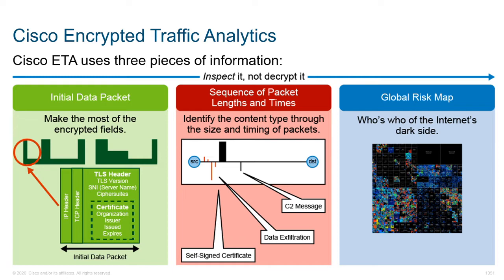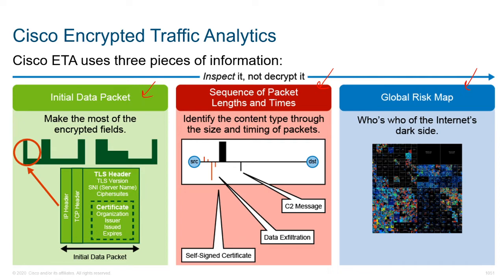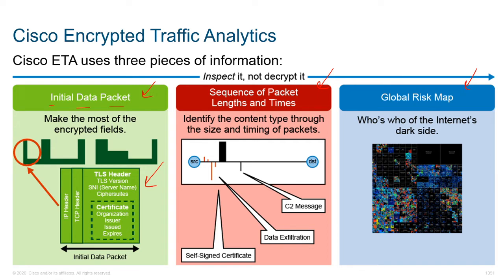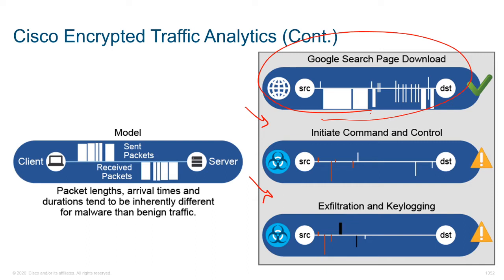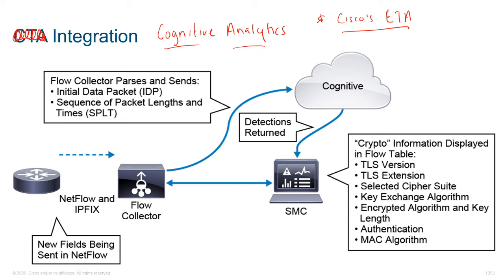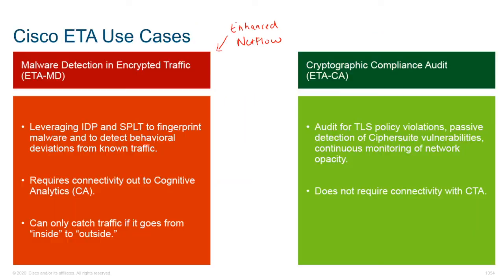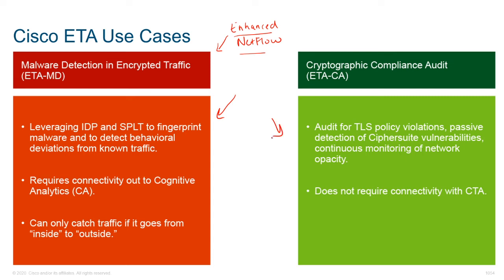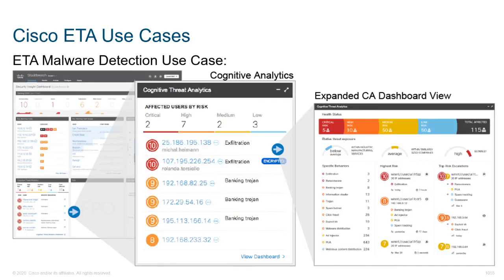Cisco Encrypted Traffic Analytics - Cisco Steathwatch p4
SCOR Cisco Training Series Section 28 :
In this module you will learn:

Cisco Encrypted Traffic Analytics
CTA (Cognitive Analytics) Integration
Cisco ETA Use cases